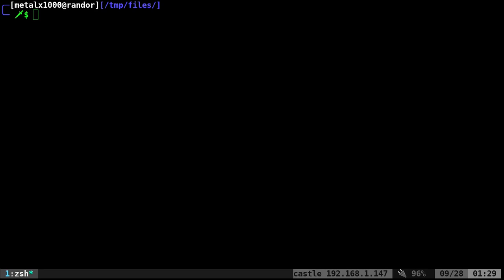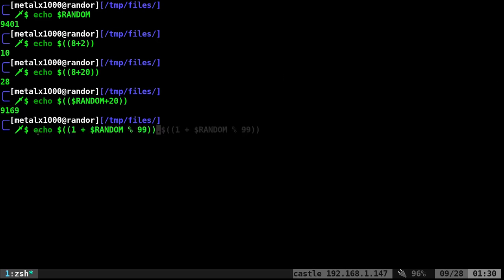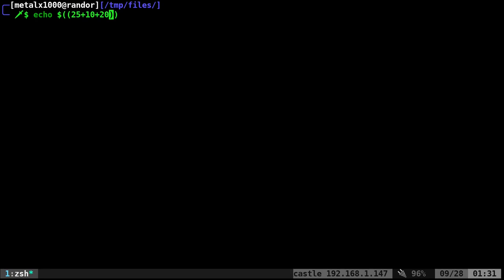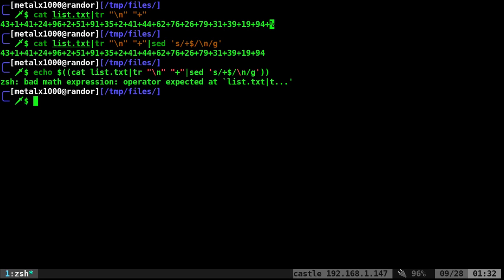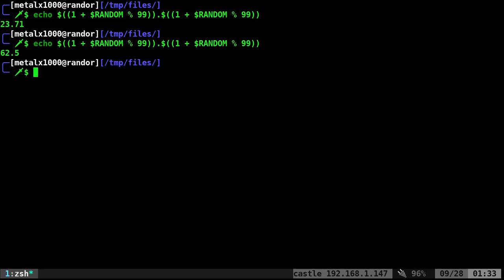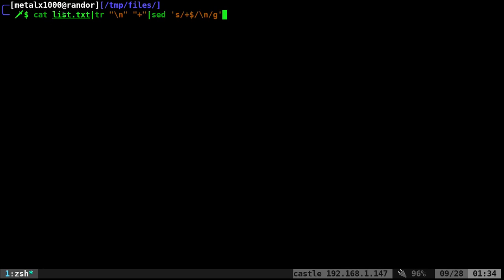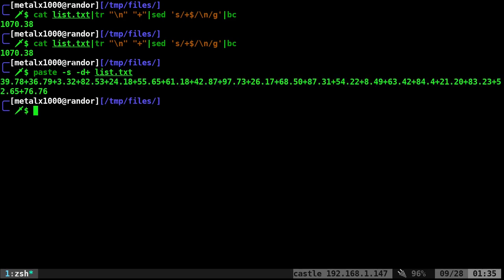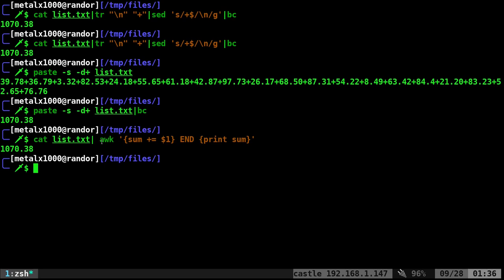Adding Up a List of Numbers with the BASH Linux Shell